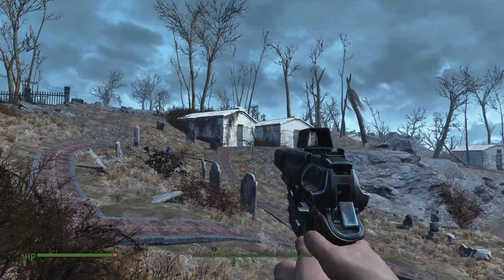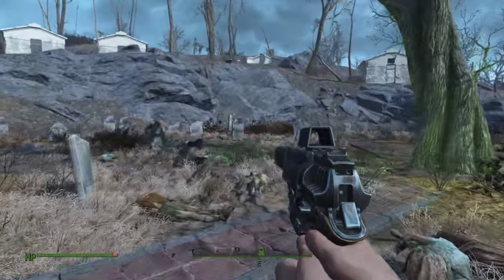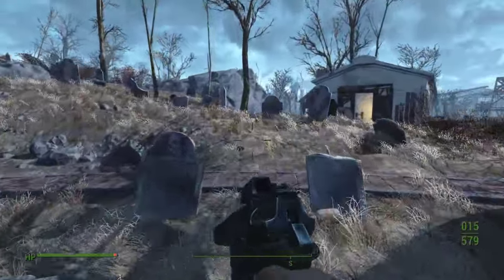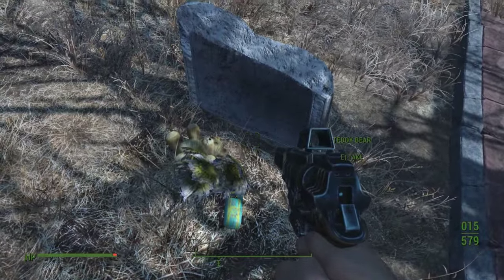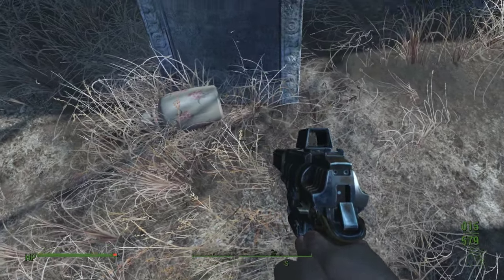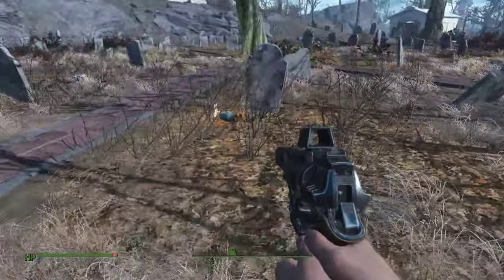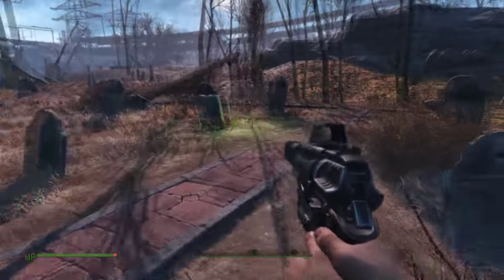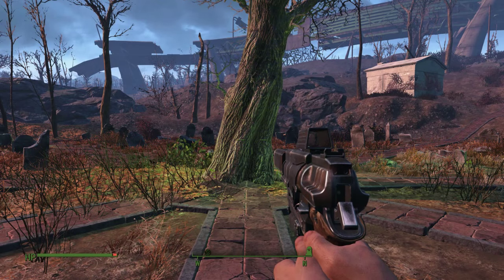Fallout 4 - Wildwood Cemetary Exploration [Harold Easter Egg?]